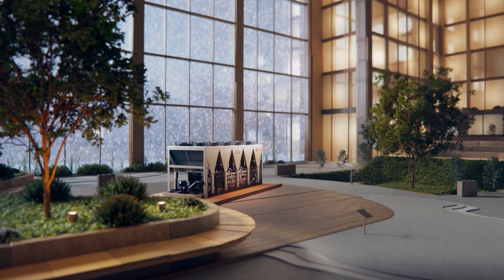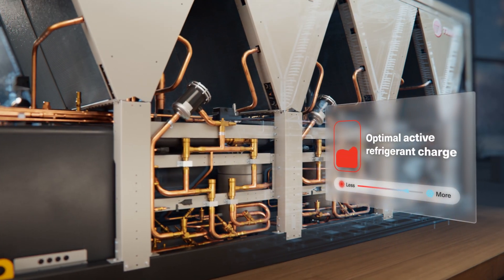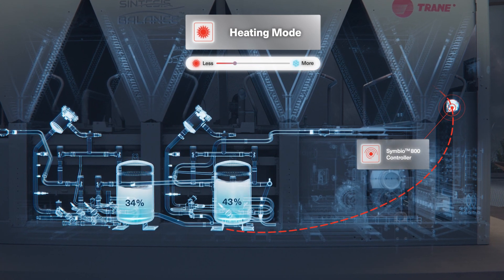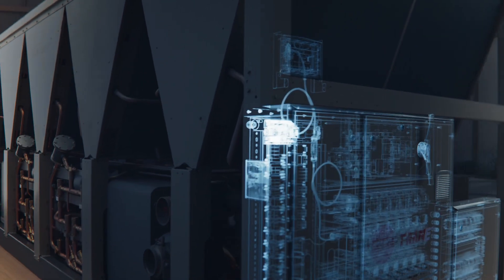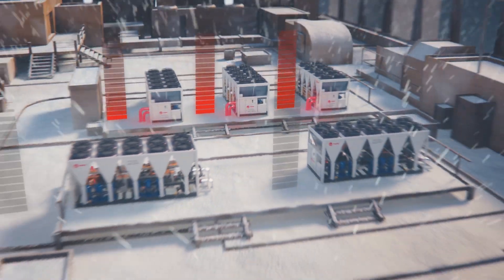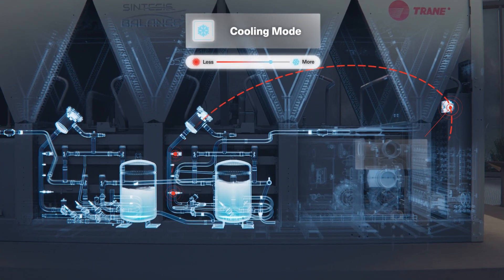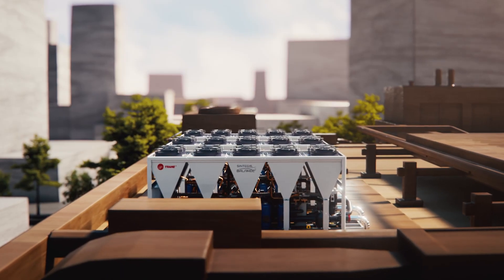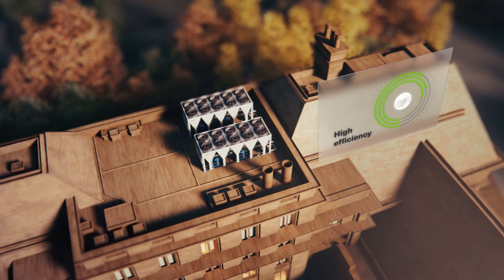The innovative Trane Adaptive Refrigerant System™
Designed and developed by Trane, the Trane Adaptive Refrigerant System™ is an innovative proprietary technology that precisely controls refrigerant levels– and is proven to help maximize efficiency and extend operating maps.
The system unlocks the unit’s FULL potential in all conditions and operating modes without compromise.